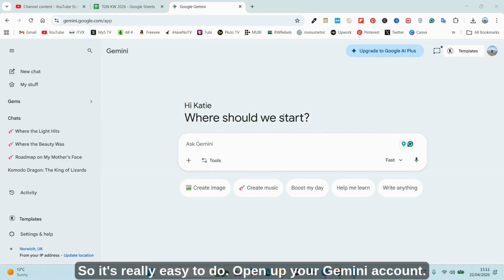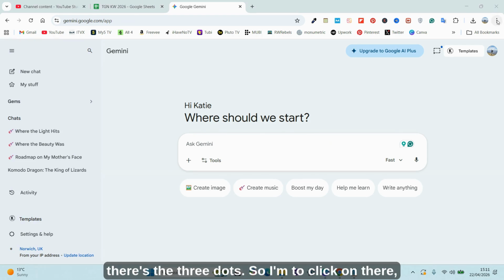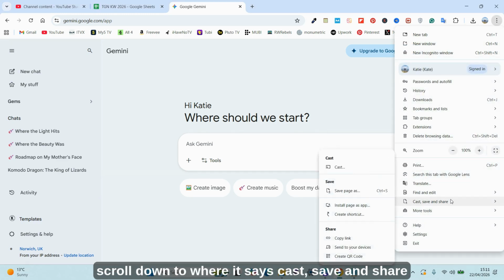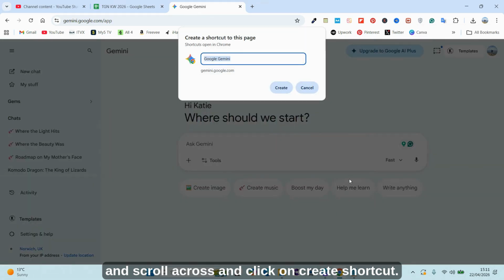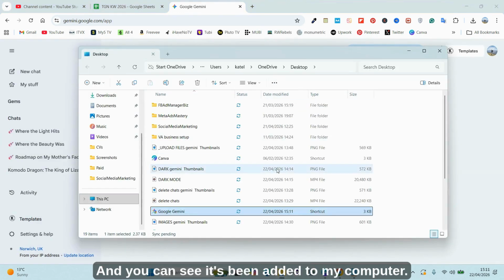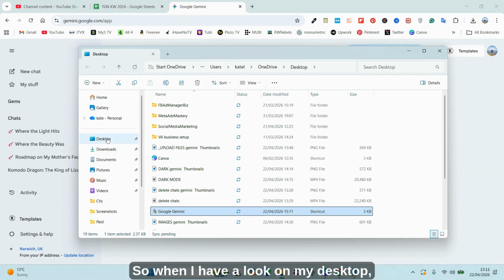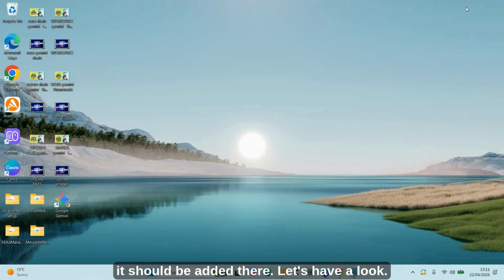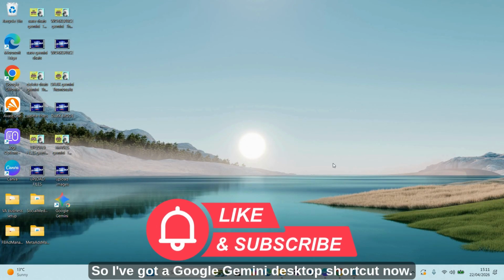How to Create Gemini AI Desktop Shortcut in Windows | Get One Click Access to Gemini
Today, we're diving into exactly how to create a Google Gemini desktop shortcut on Windows.

This quick tutorial shows you how to effectively make a chrome desktop shortcut so you can easily access google gemini ai.

Learn how to create shortcuts to websites on your desktop and perfect your desktop setup so you can stay productive!🚀